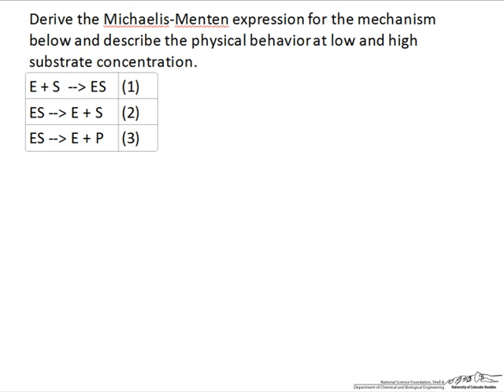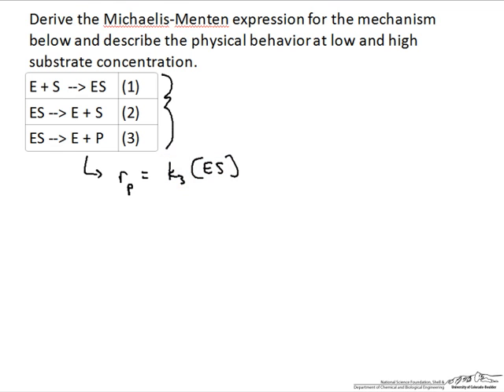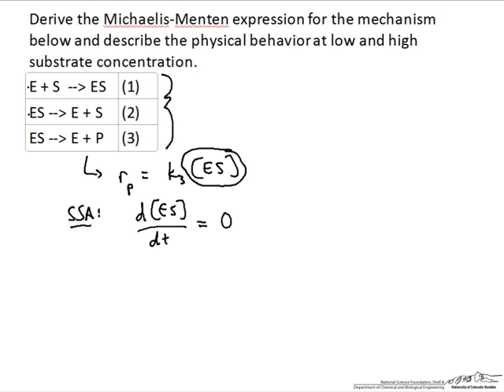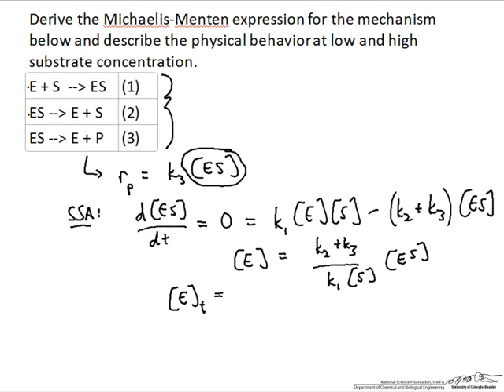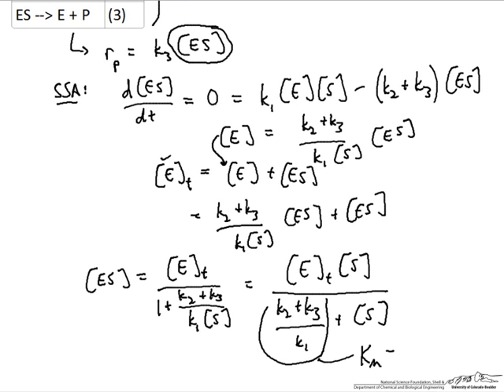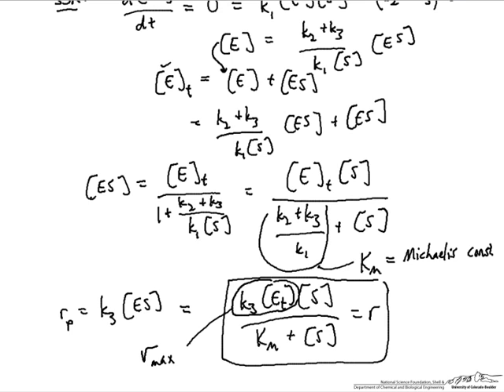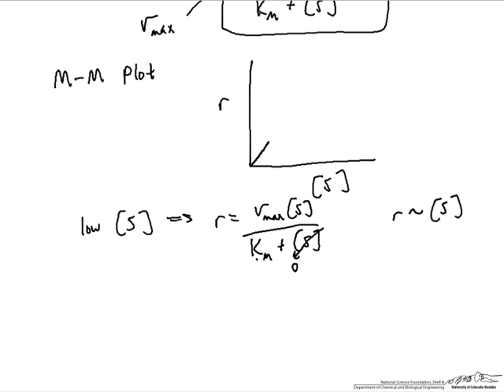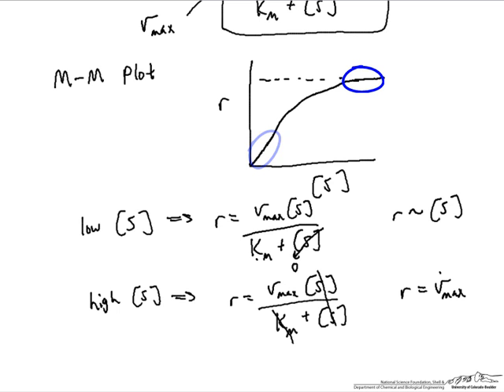Michaelis-Menten Introduction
Introduction to Michaelis-Menten kinetics for enzymatic reactions.  Made by faculty at the University of Colorado Boulder, Department of Chemical and Biological Engineering.